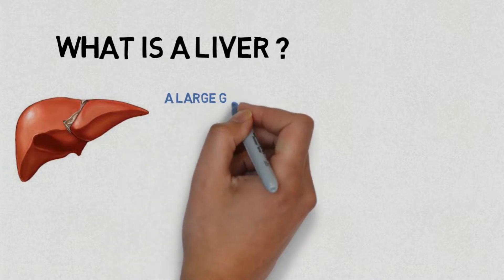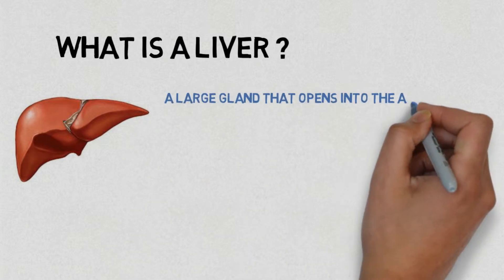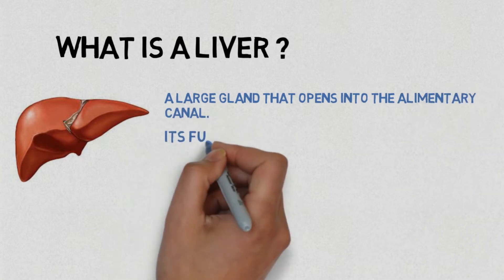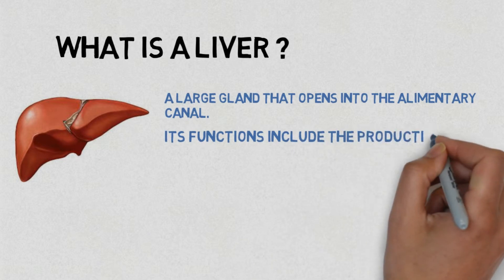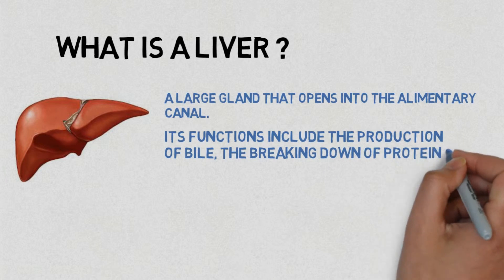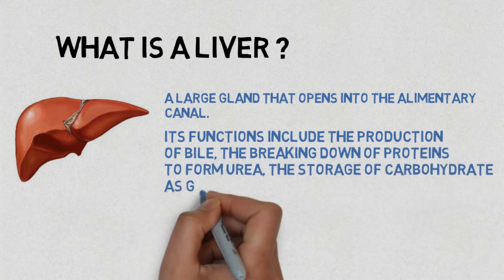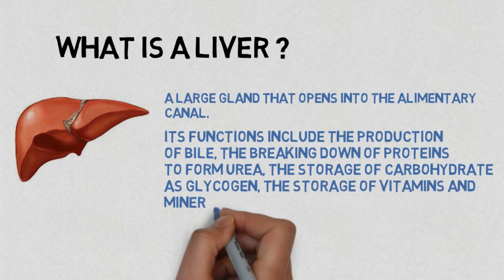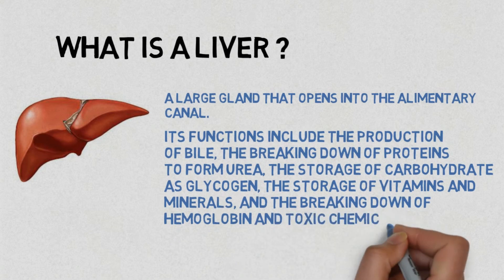What is Liver ? || Essential Science || Terms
Liver
A large gland that opens into the alimentary canal. Its functions include the production of bile, the breaking down of proteins to form urea, the storage of carbohydrate as glycogen, the storage of vitamins and minerals, and the breaking down of haemoglobin and toxic chemical compounds.